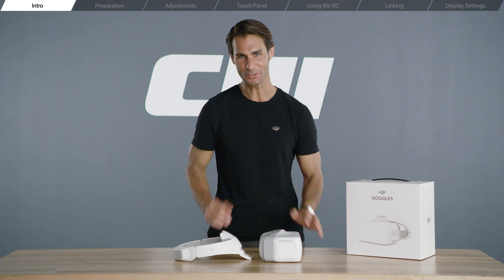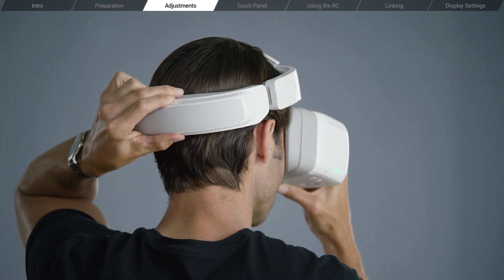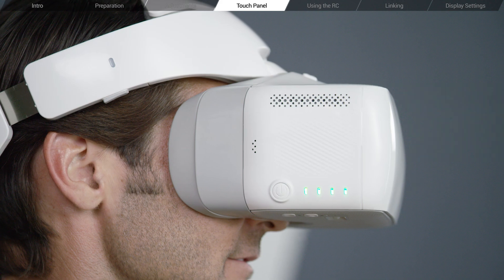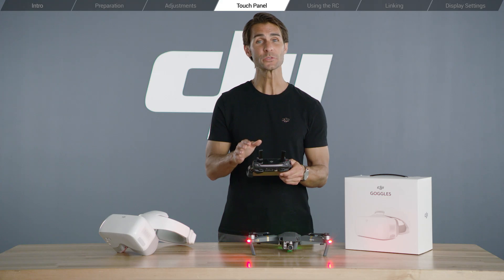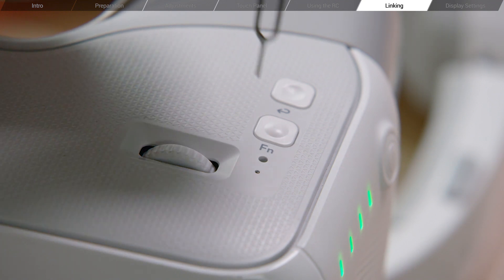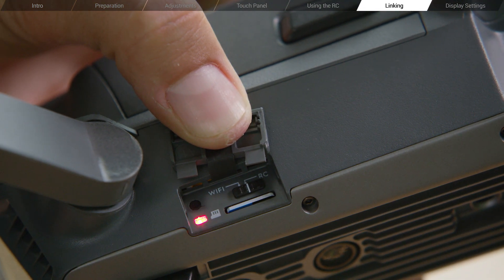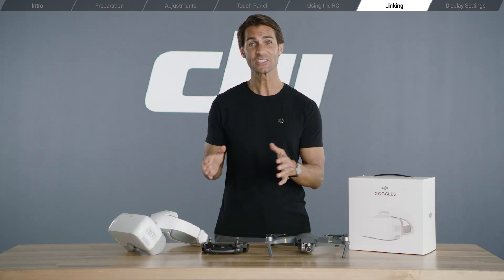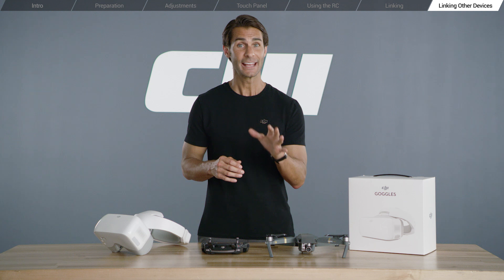DJI Tutorials - Goggles - Preparing the Goggles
It’s important to configure the Goggles specifically for your head and field of view. Learn how to optimize your flight experience with this helpful video.